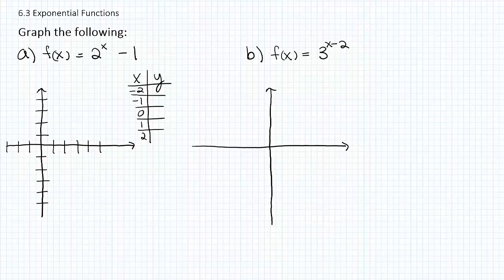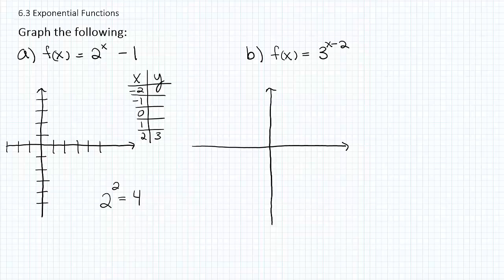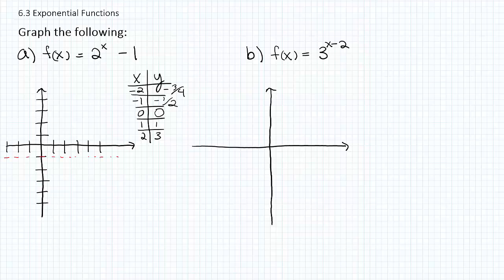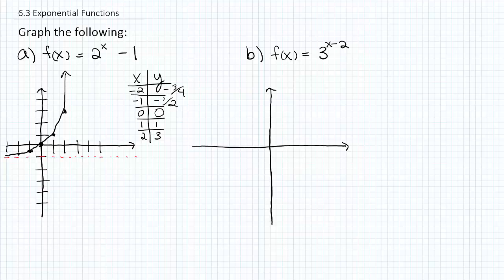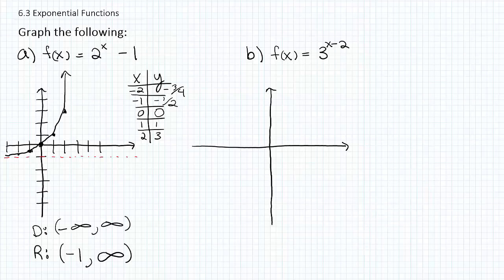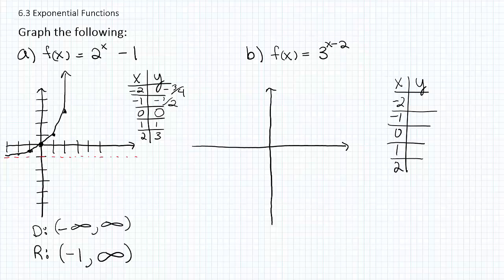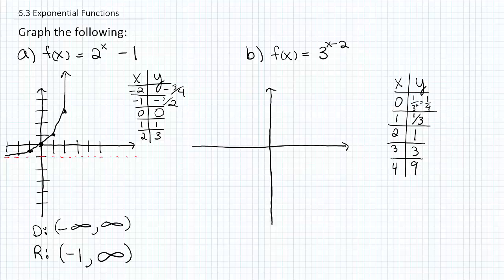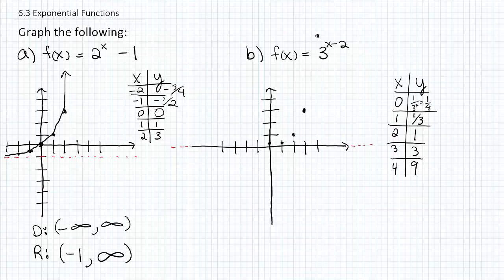Algebra Videos: Exponential Functions p1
Chapter 6 Exponential and Logarithmic Functions, Section 6.3 Exponential Functions p1